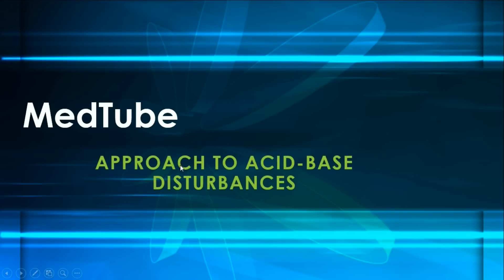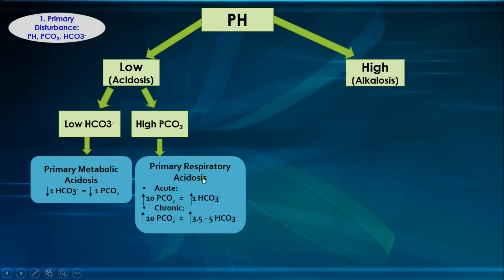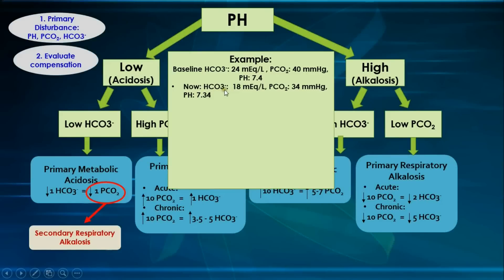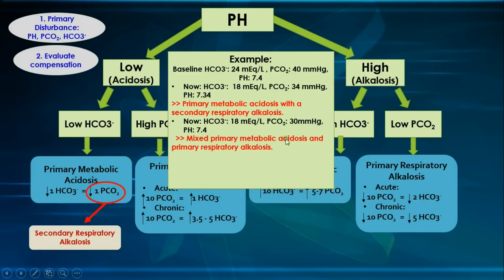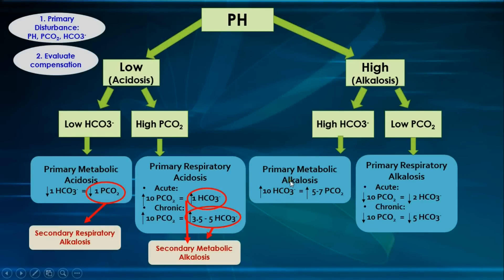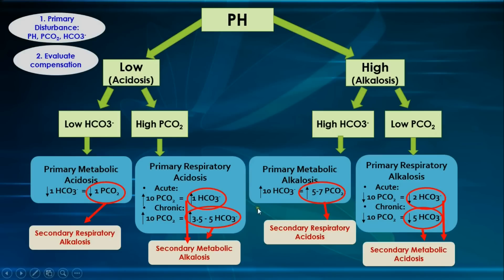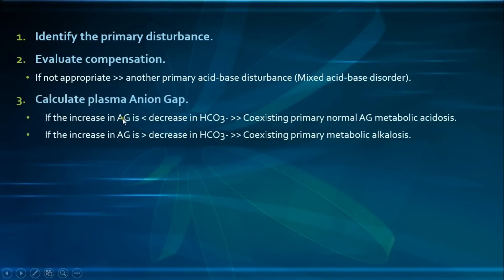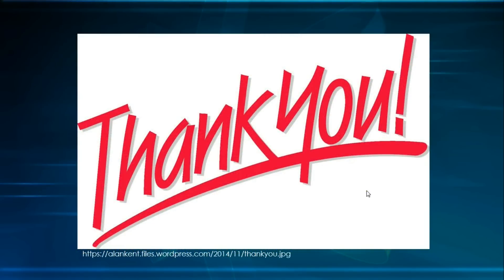Approach to Acid-Base Disturbances Made Easy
This is a concise tutorial on how to approach acid-base disturbances, and how to identify primary, secondary, and mixed acid-base disorders.